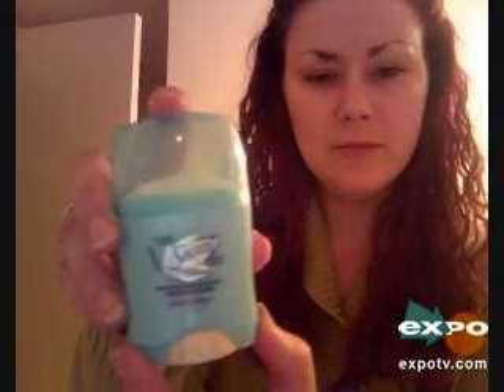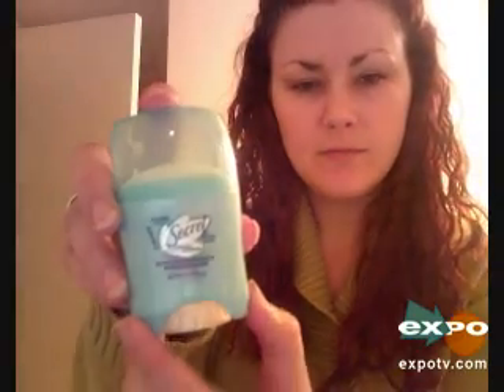Secret Flawless Renewal Antiperspirant works flawlessly!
Consumer Review of Completely Clean. I give this product a 5. The smell was very very clean, the product rolled on smoothly, even with the additional proactive antiperspirant chemicals, and I didn't have any underarm residue. It worked great throughout the day, very effective.
Secret does not represent the accuracy of any statements or product claims made in this community, nor does it endorse any opinions expressed within these videos. Consumer received reward from expotv.com for this review.